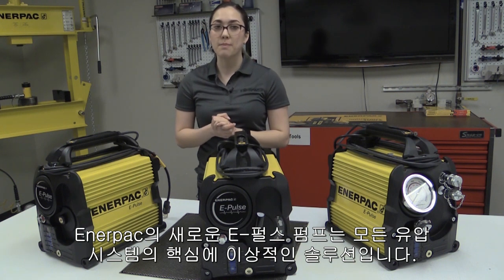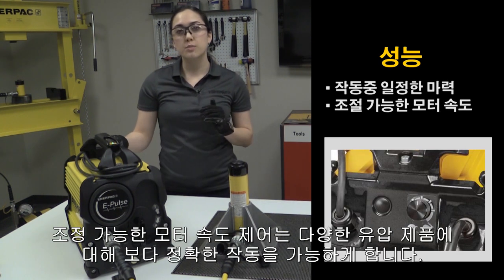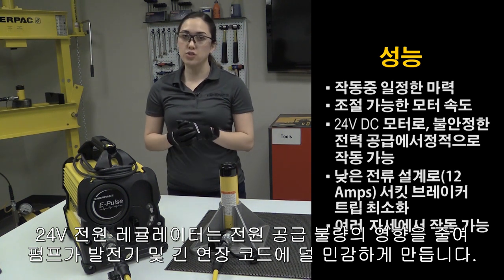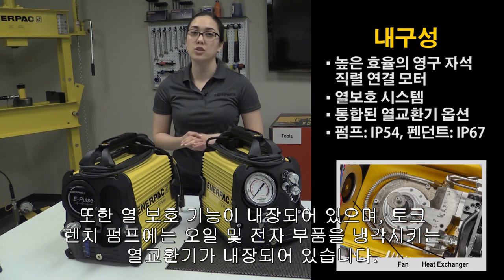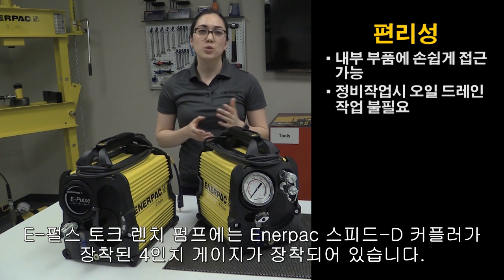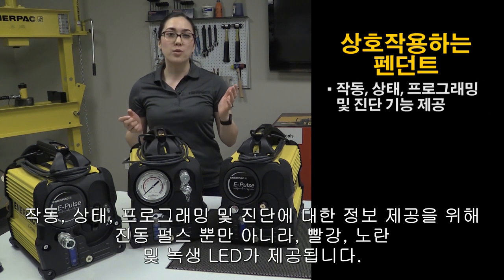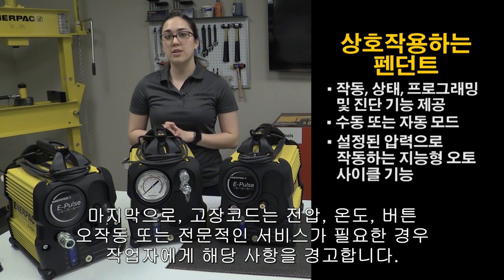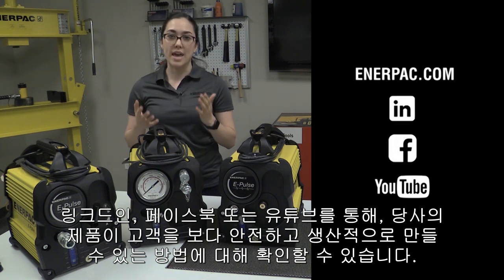E-펄스 전동 유압 펌프 – 고유량 & 스마트 제어 l Enerpac – E-시리즈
E-펄스 유압 펌프는 혁신적인 특성과 기술이 결합된 최고의 제품입니다. “스마트 제어”는 모터가 동일한 힘을 유지할 수 있도록 해주며, 기존의 1.5마력 펌프보다 더 높은 유량을 제공합니다. 또한 속도 조절이 가능하여, 우수한 정확정을 제공합니다. 이에 대한 자세한 사항은 을 참조하십시오.